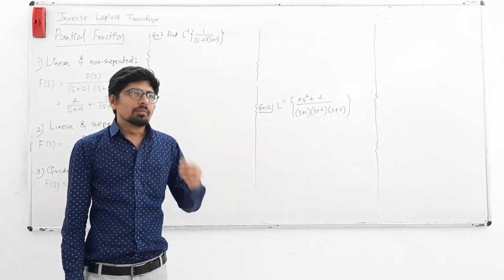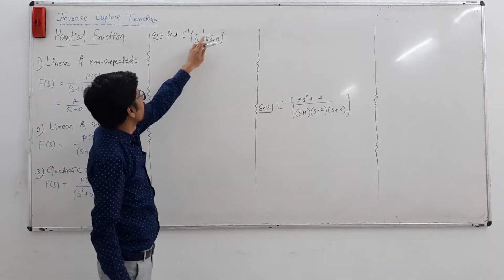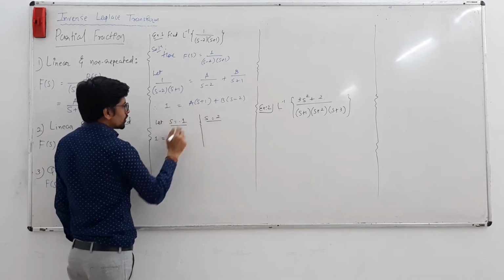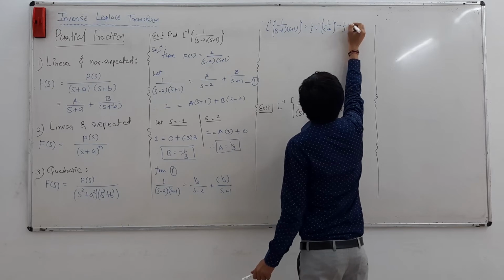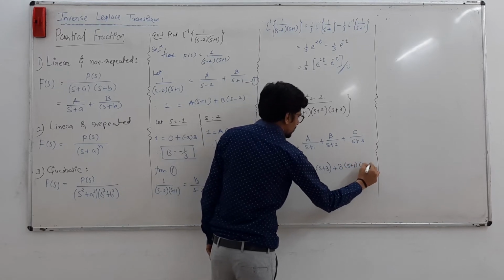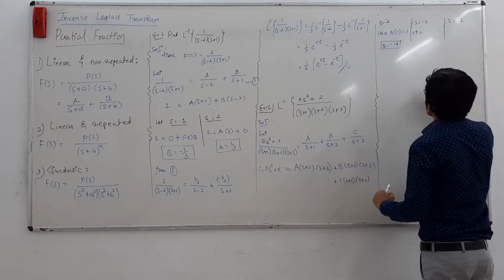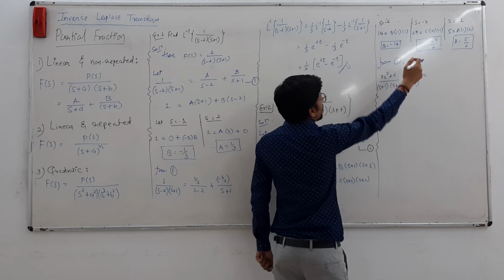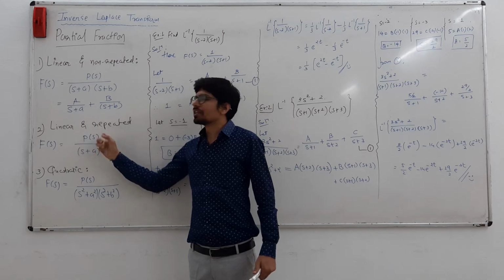Laplace Transform Partial Fraction Lec 03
A topic from "Laplace Transform". This topic is useful to find inverse Laplace Transform of a function. This topic has total 3 cases. In this lecture the first case only with 2 examples. By the same method you can solve more examples.
You can give feedback also.